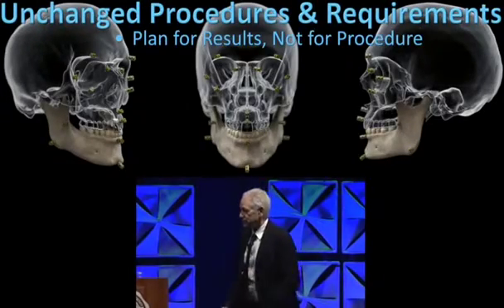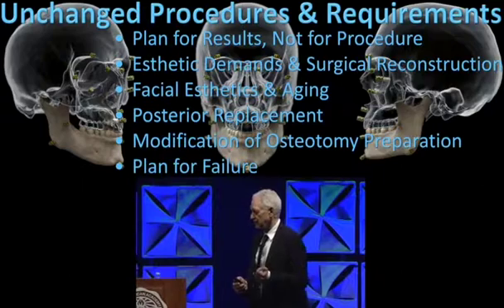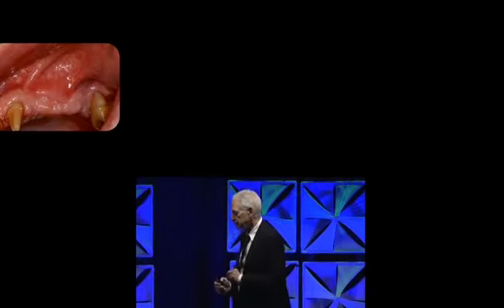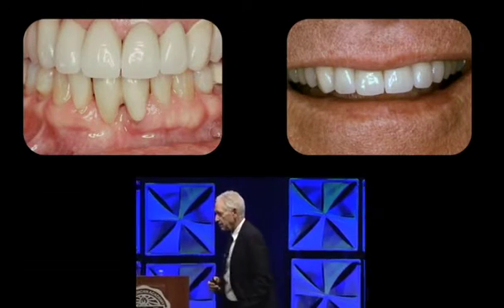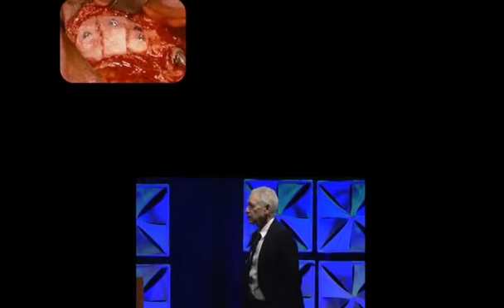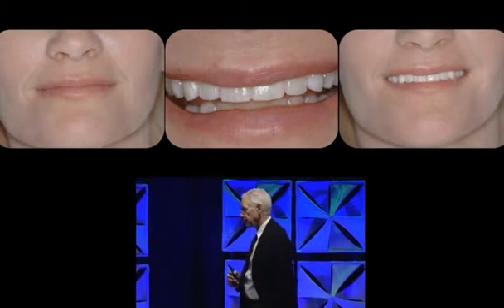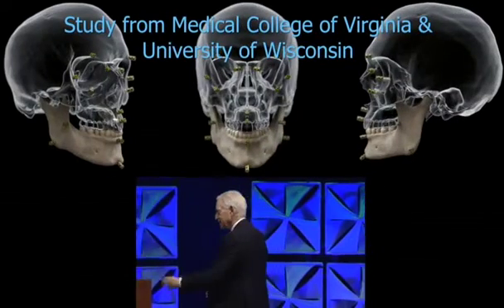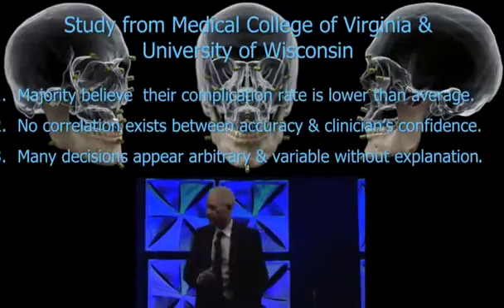Oded Bahat Lecture at AAP Part 1: Unchanged Goals Modalities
In October of 2016 Dr Oded Bahat was invited to address the American Academy of Periodontology during the general session of their 102 annual meeting in San Diego. The lecture was under the aegis of 'Pioneers of Osseointegration' where leading experts reviewed their experience and also looked forward at where they believed the science is going. This excerpt is the first section of his four-part lecture where Dr Bahat discusses what has not changed in his practice.

The other three parts will be posted throughout the month.